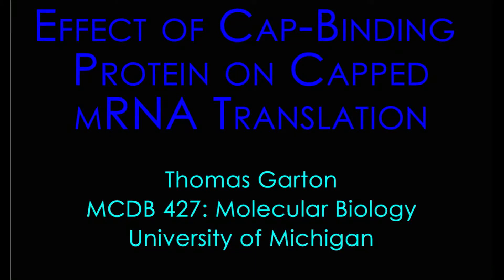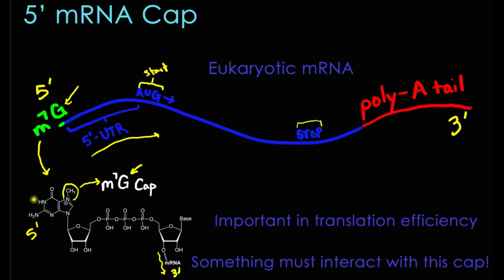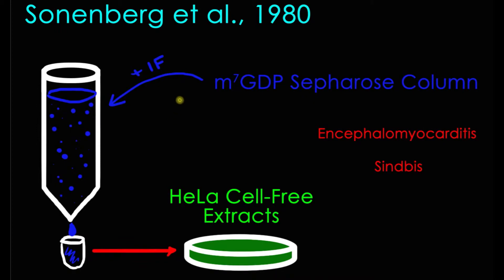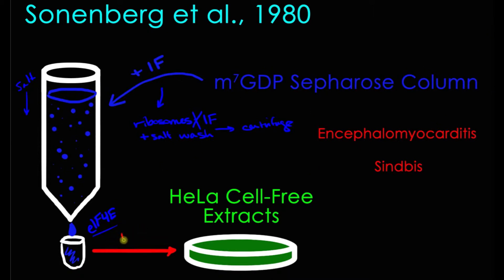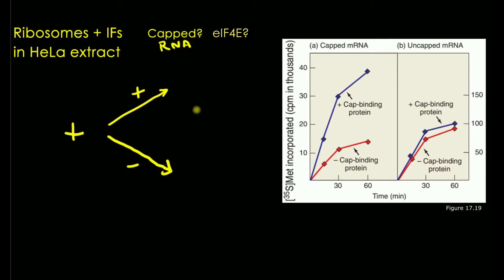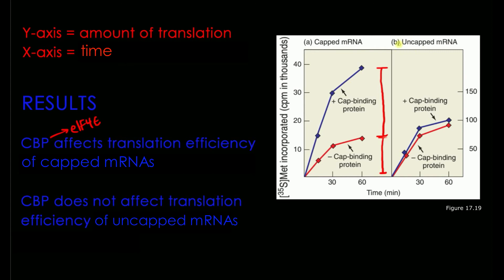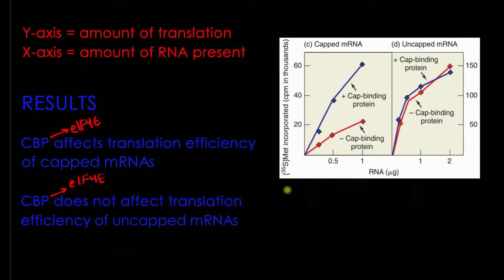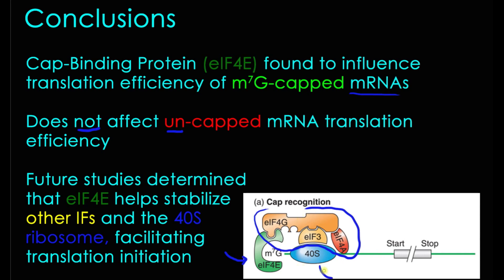Figure 17.19 The cap binding protein (eIF4E) enhances translation of capped but not uncapped mRNA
This video describes an experiment that shows that the cap binding protein, later named eIF4E can enhance the translation of a capped mRNA but not an uncapped mRNA in an in vitro translation assay.   This is figure 17.19 from Molecular Biology edition 5 by Robert Weaver and was made for MCDB 427, a molecular biology course at the University of Michigan.